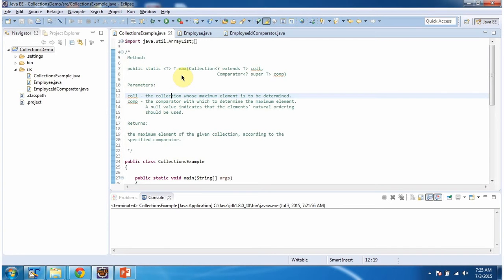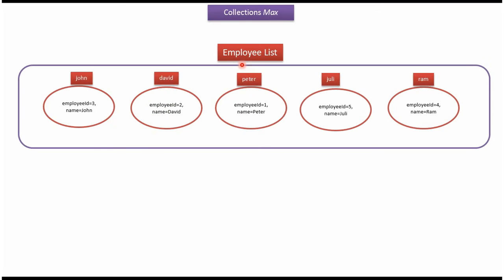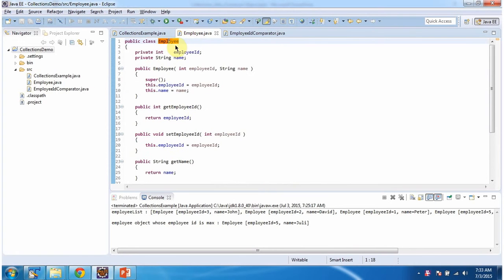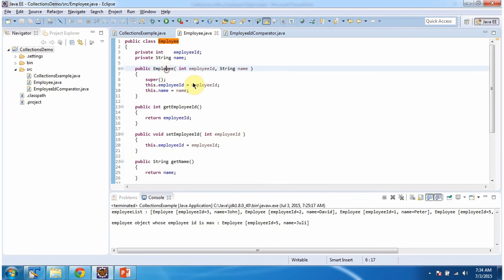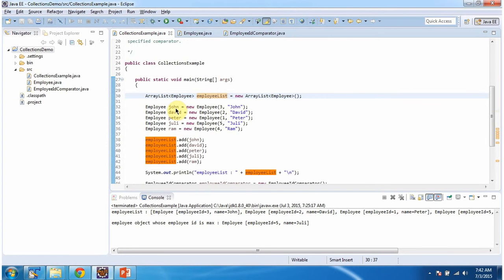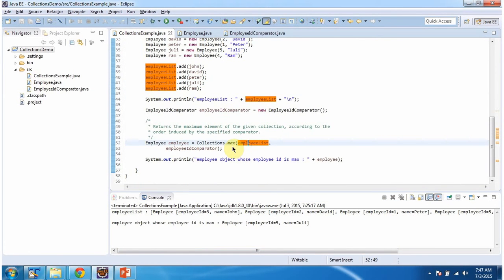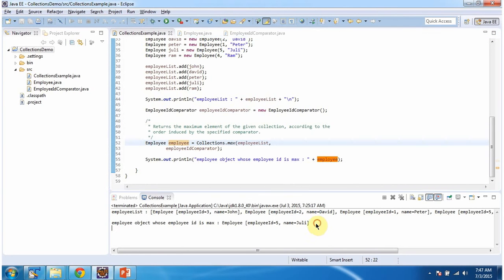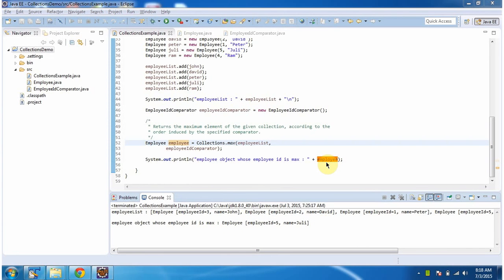How to Use Max Method with Comparator in Java Collections | Java Collection Framework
Welcome to our Java Collection Framework tutorial series! In this video, we'll explore the Max method with a Comparator in the Java Collections Framework. The Max method is a powerful utility for finding the maximum element in a collection, and when combined with a Comparator, it allows for custom comparison criteria.

In this comprehensive tutorial, we'll cover everything you need to know about using the Max method with a Comparator in Java Collections. We'll explain its syntax, parameters, and practical applications, demonstrating how to effectively leverage it to find maximum elements based on custom comparison logic.

Topics covered in this video:
- Introduction to the Max method with a Comparator and its role in the Java Collection Framework
- Explanation of how the Max method with a Comparator works and its benefits
- Syntax and parameters of the Max method with a Comparator
- Practical examples demonstrating how to use the Max method with a Comparator to find maximum elements
- Tips and best practices for utilizing the Max method effectively with a Comparator in Java programming

By the end of this tutorial, you'll have a solid understanding of how to use the Max method with a Comparator to find maximum elements in your Java collections. This knowledge will empower you to write more flexible and powerful algorithms for handling maximum element searches.

Collections (Max Comparator) | Java Collection Framework